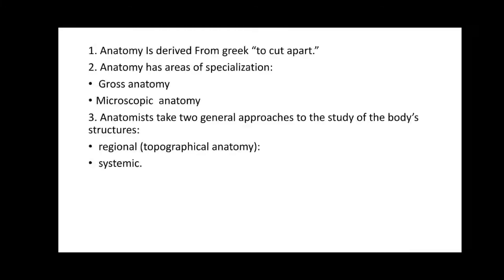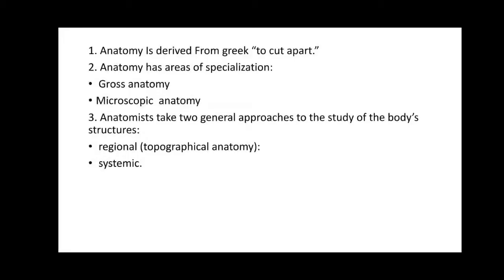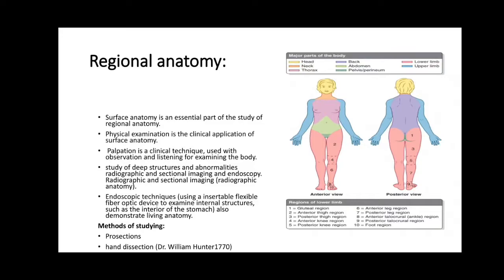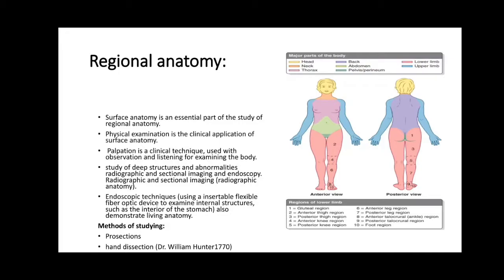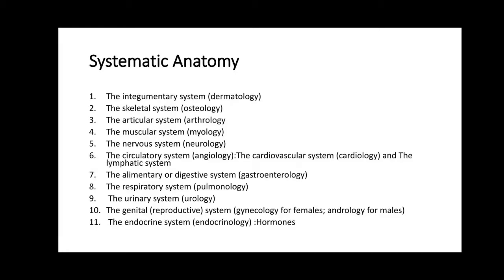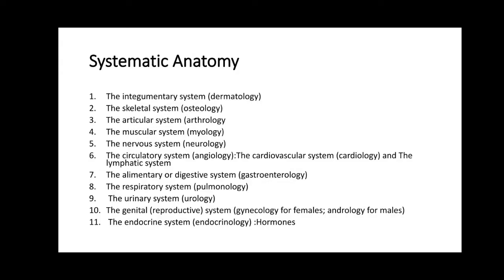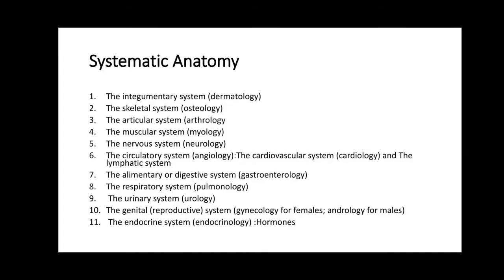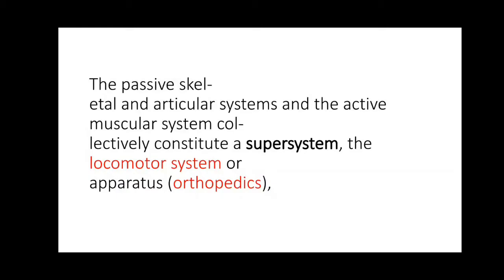Basics Of Anatomy